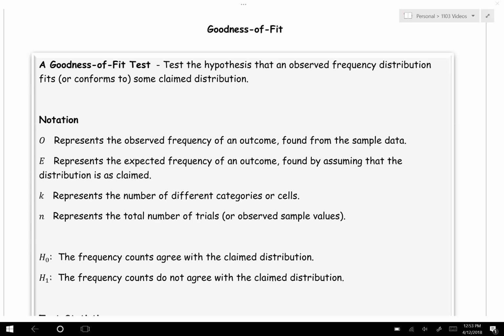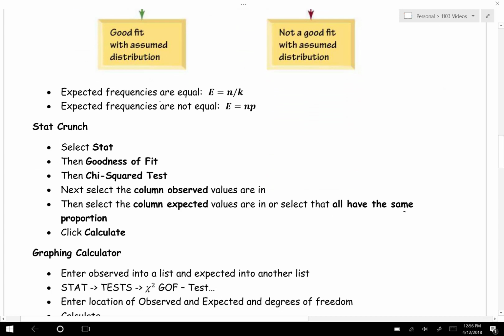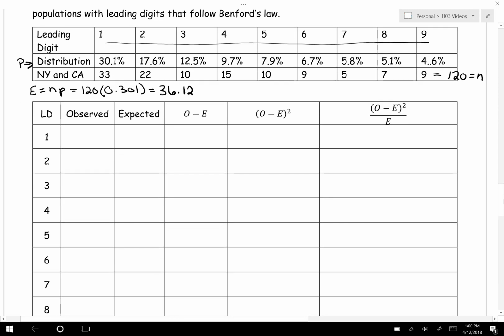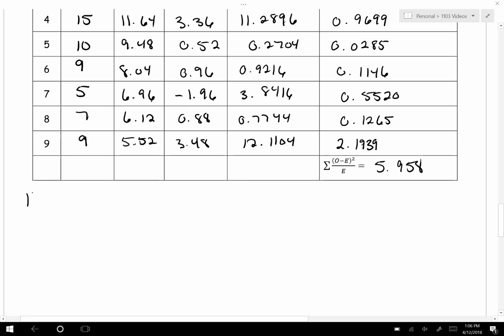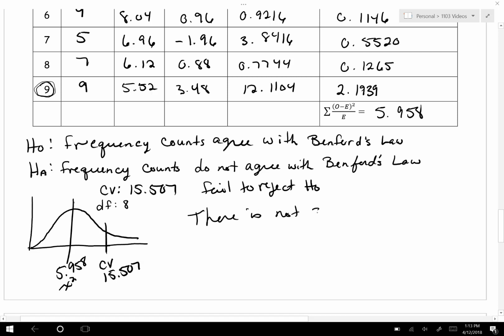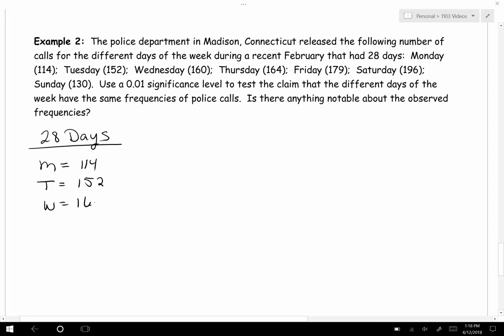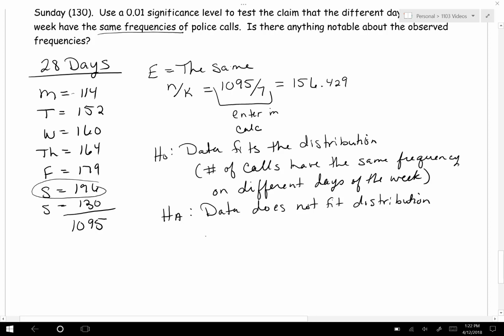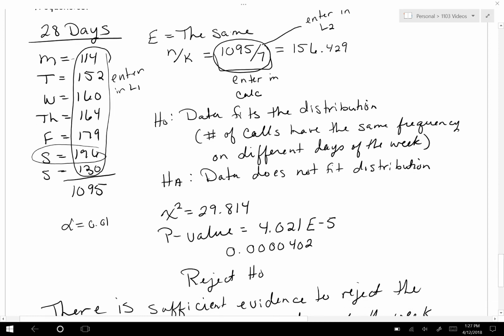Goodness of Fit